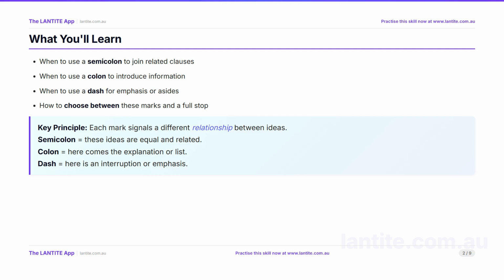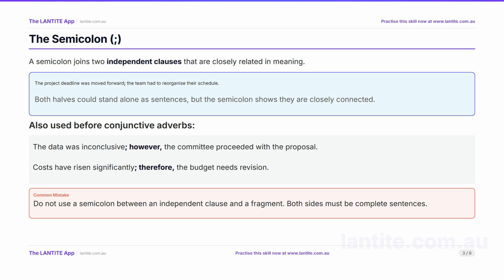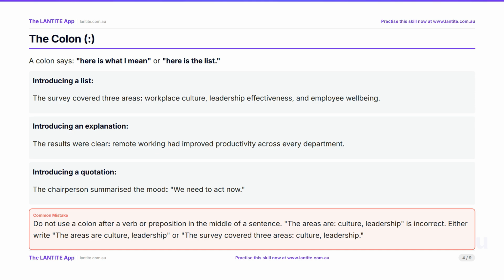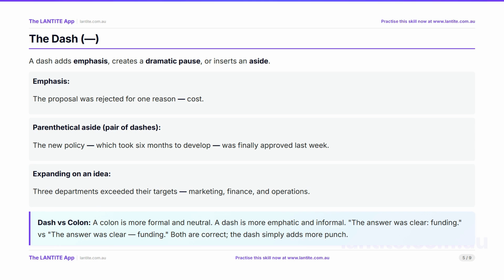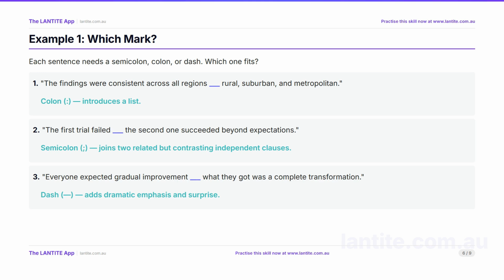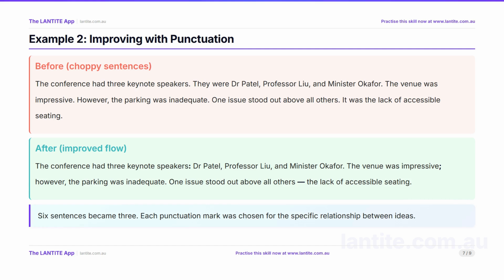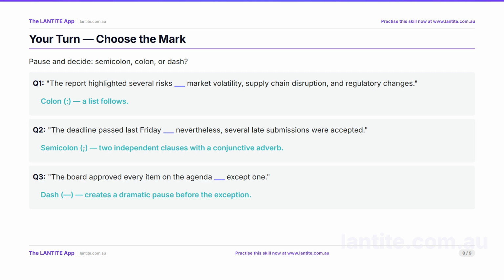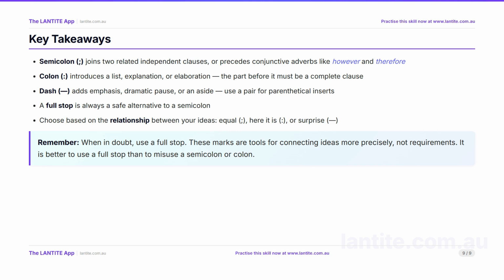Semicolons, Colons, and Dashes | LANTITE Literacy (Part 14/22)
Semicolons, Colons, and Dashes - LANTITE Literacy Preparation (Part 14/22)

When to use each mark and how they change meaning.

This lesson covers key technical writing skills tested in the LANTITE (Literacy and Numeracy Test for Initial Teacher Education).

Category: Technical Writing (Part 14 of 22)

Topics covered in this lesson:
  • Use semicolons to join related independent clauses
  • Use colons to introduce lists, explanations, and elaborations
  • Use dashes for emphasis, asides, and parenthetical information
  • Choose the right punctuation mark based on the relationship between ideas